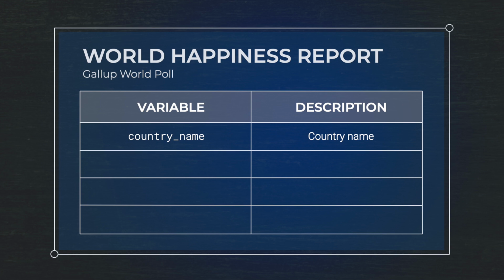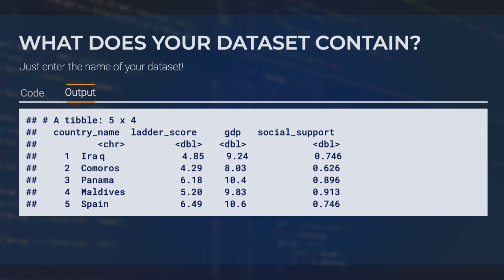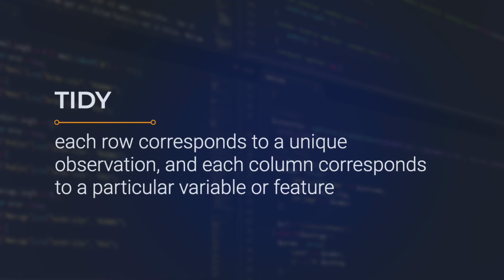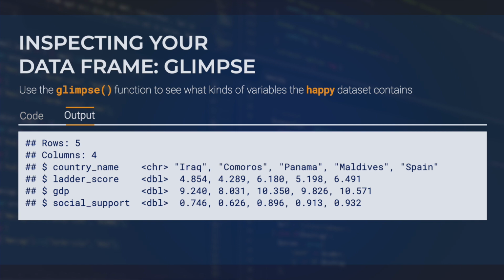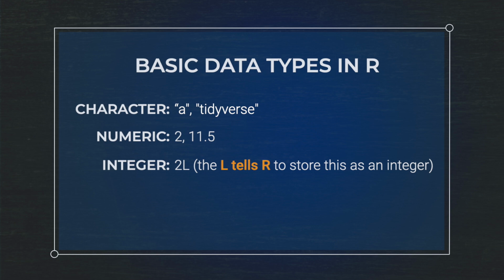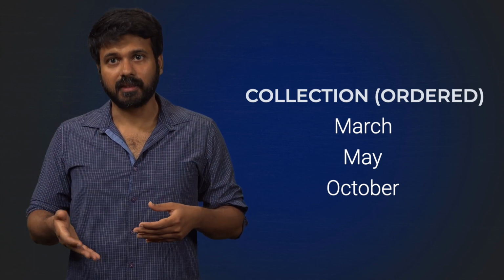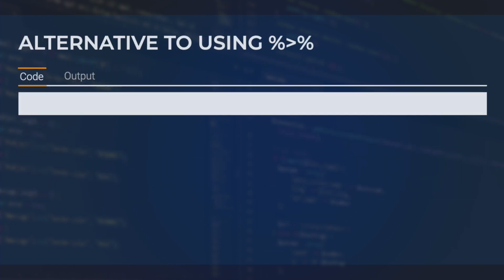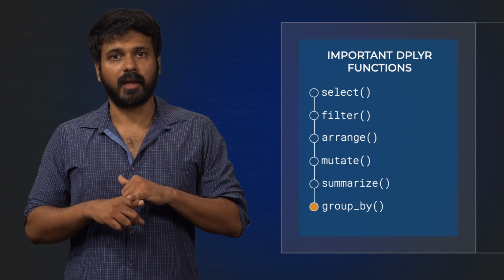Getting to Know Your Data in R